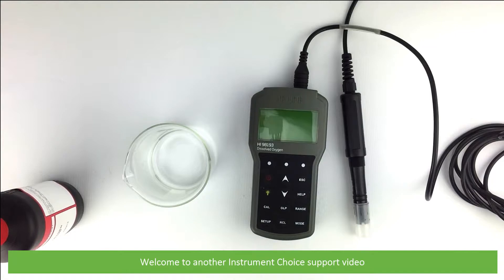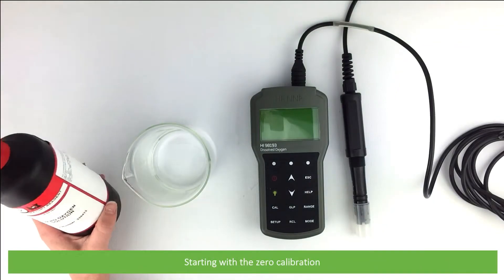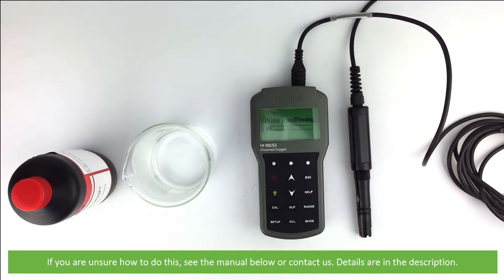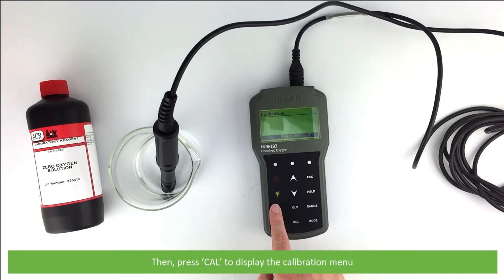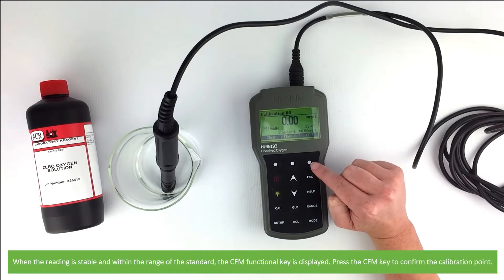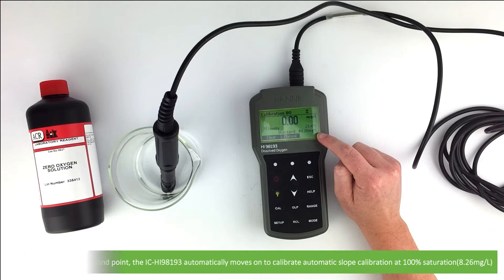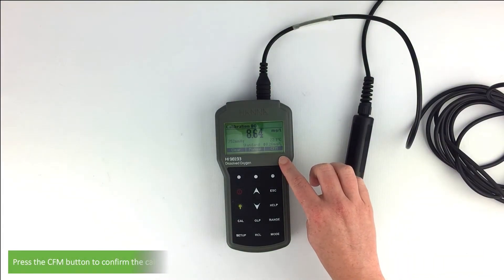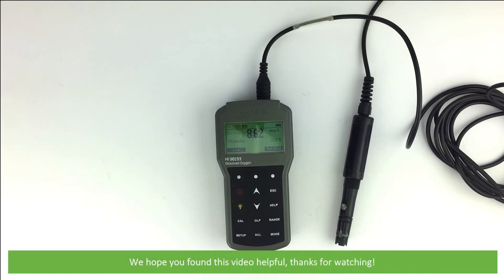How to Calibrate the IC-HI98193 Waterproof Portable Dissolved Oxygen Meter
In this video, the Instrument Choice Scientists demonstrate how to perform an automatic zero calibration at 0% (0mg/L) saturation and automatic slope calibration at 100% saturation (8.26mg/L) on the IC-HI98193 Dissolved Oxygen Meter.